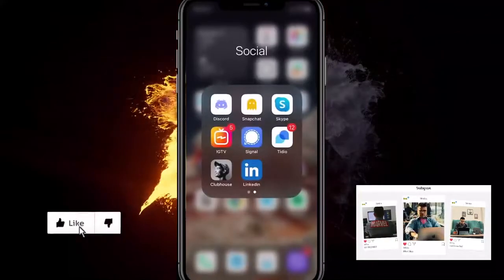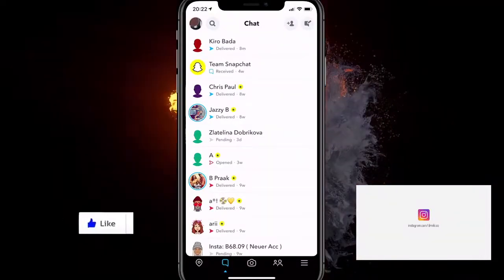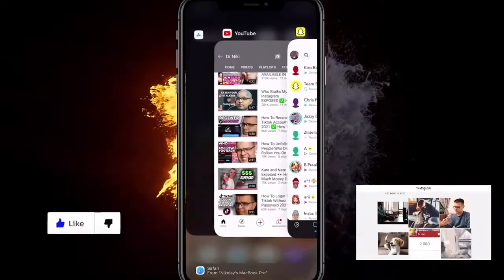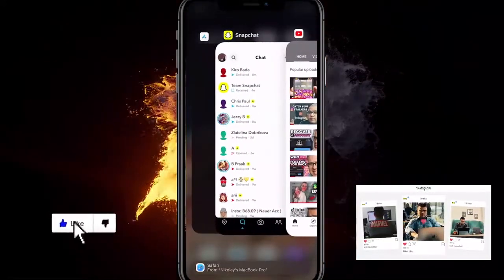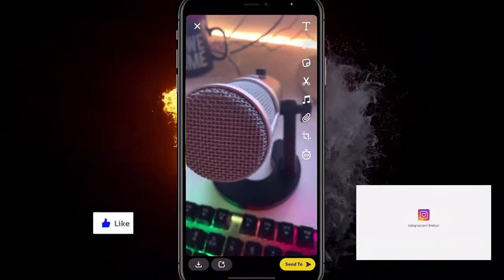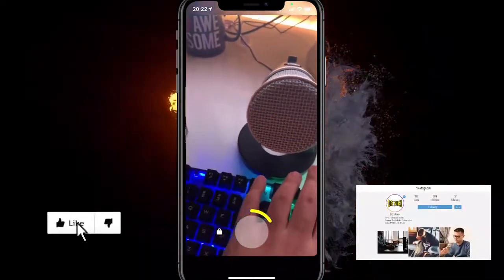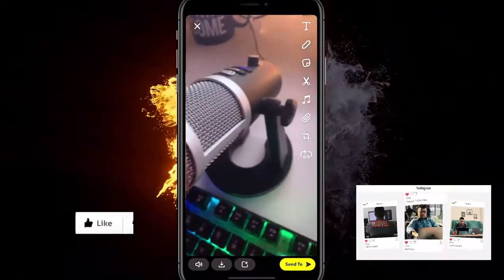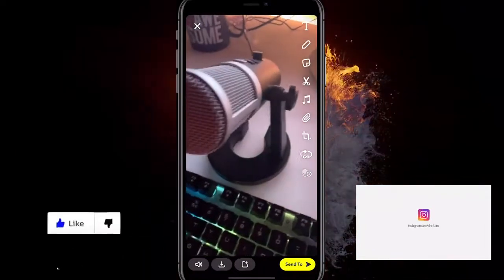How to Reverse Videos on Snapchat 2021 ✅ Easy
In this video you will learn How to Reverse Videos on Snapchat!